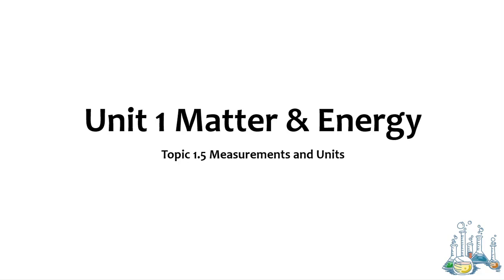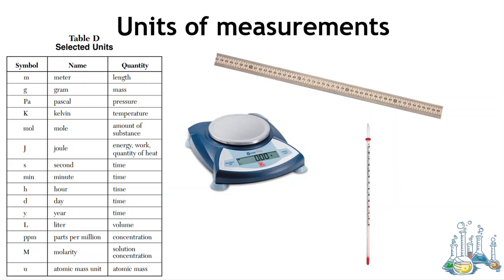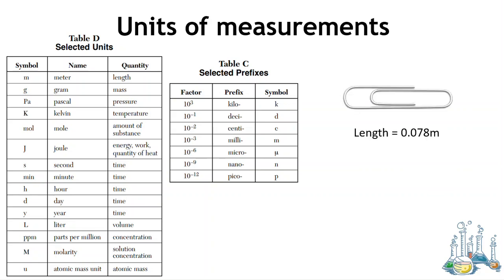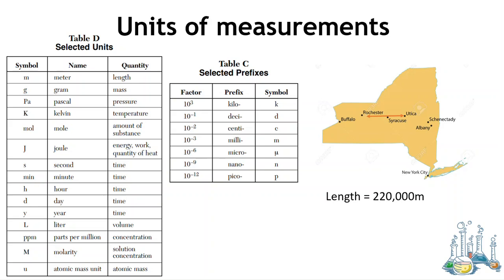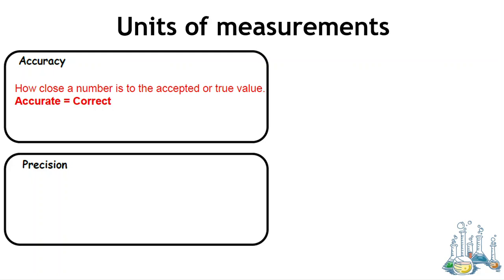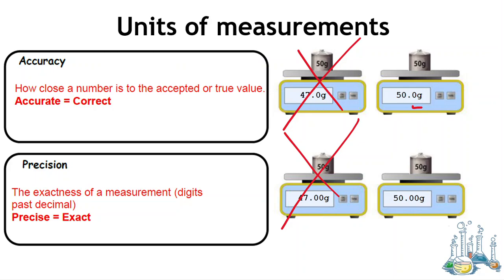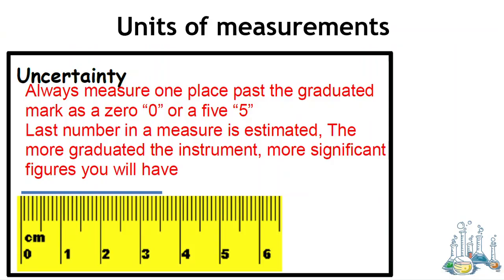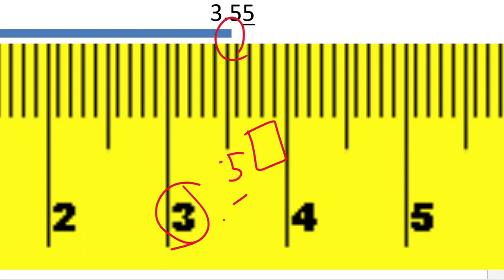1 5a fiveminute lesson